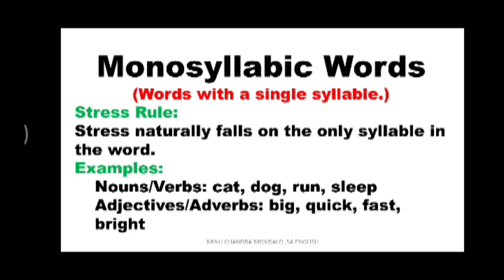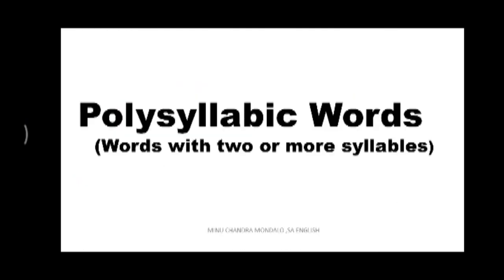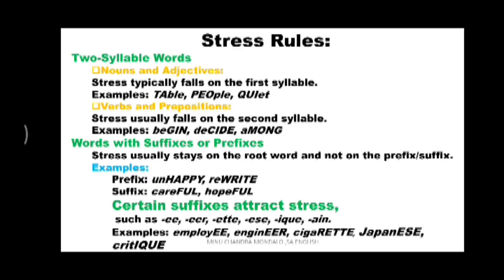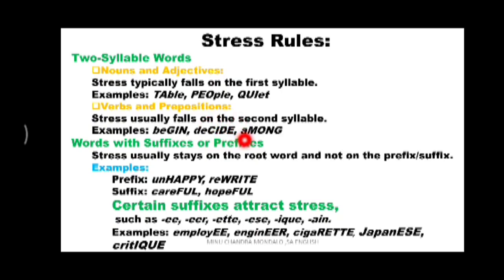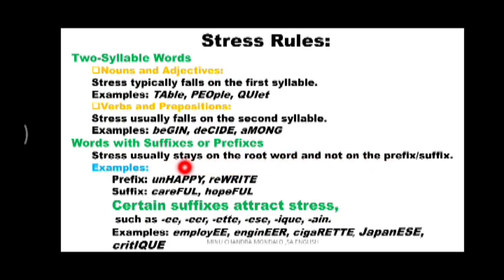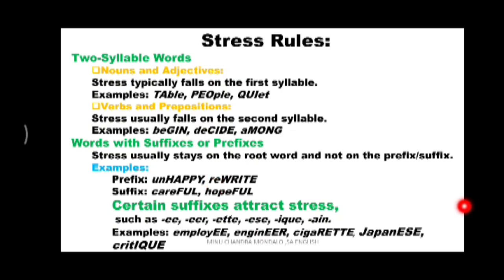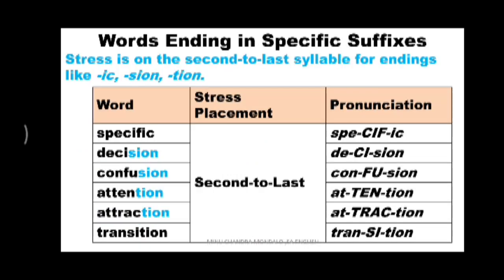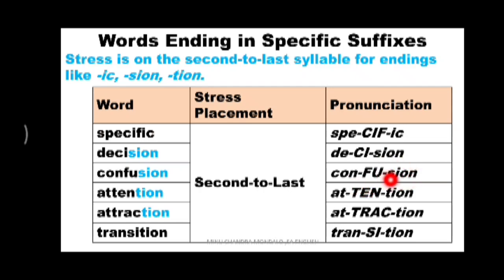practical tips for improving pronunciation using stress patterns. part 1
This video will be useful for the 2 nd year students for their board examination